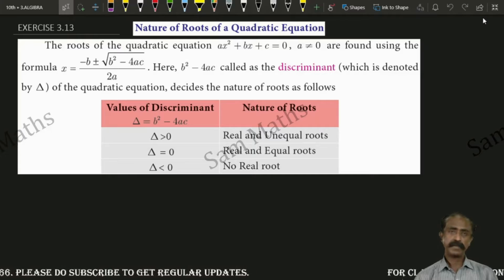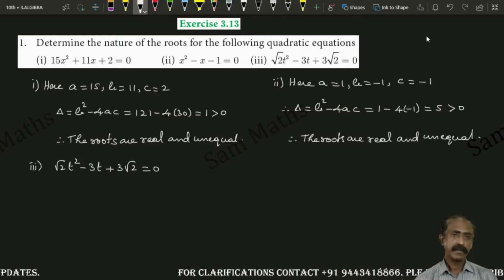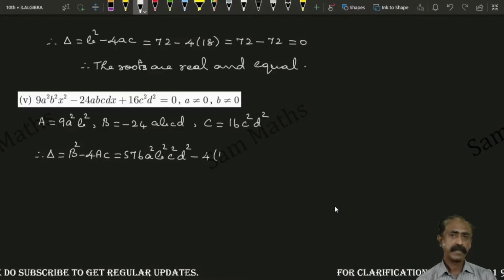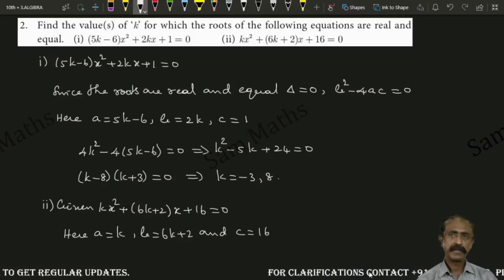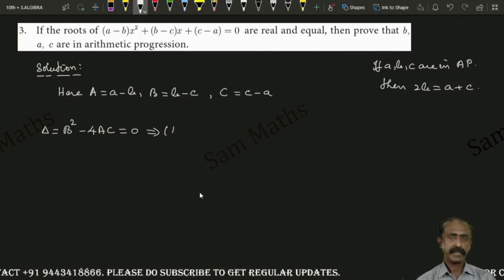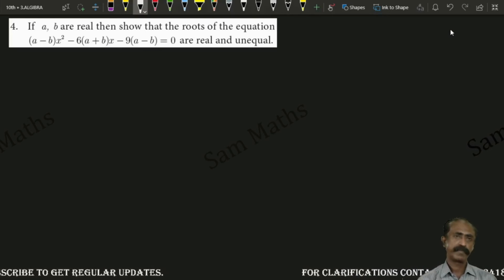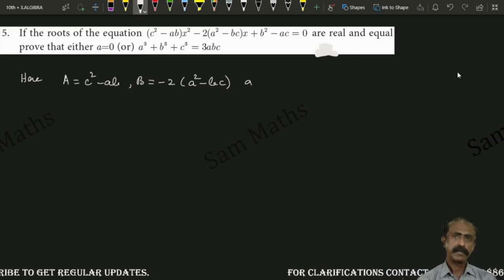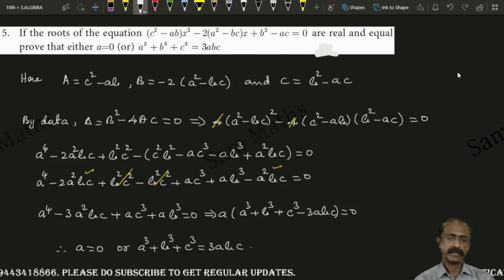Class 10 | Algebra | Ex 3.13 | Nature of Roots | Samuel Devaraj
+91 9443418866